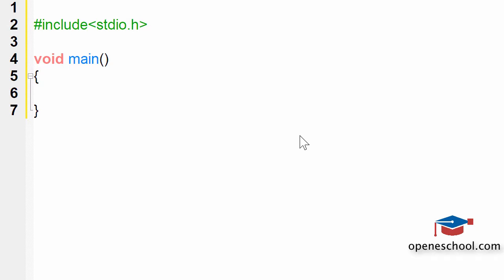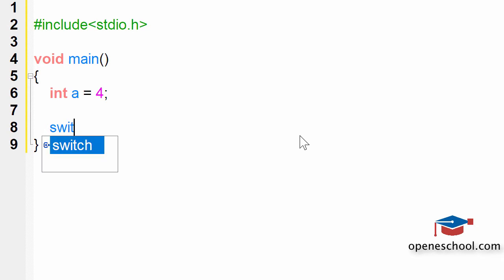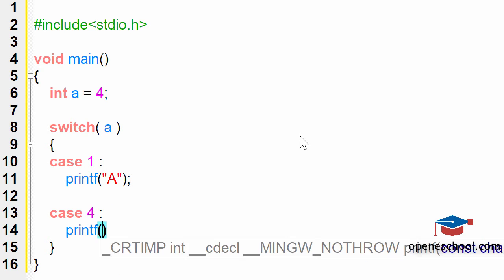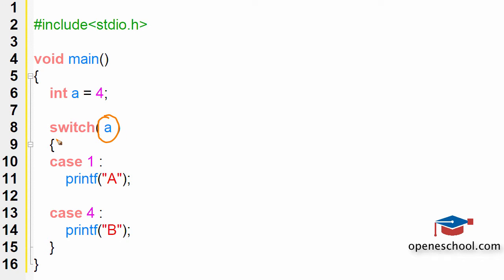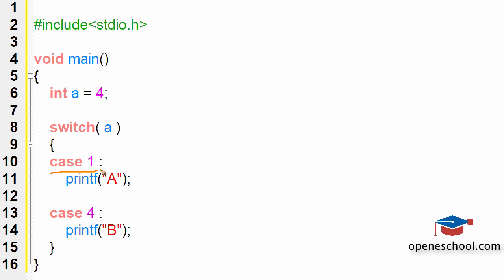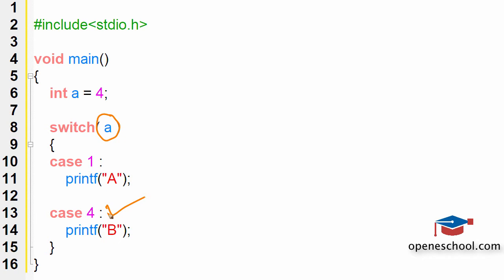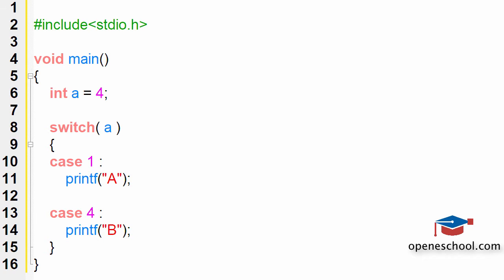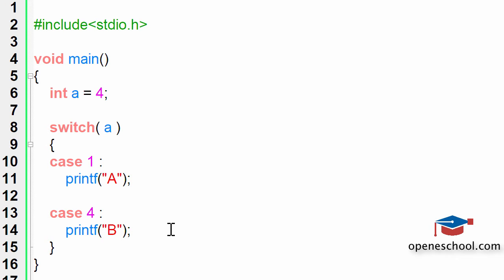C Programming Basics - Switch Statements In C